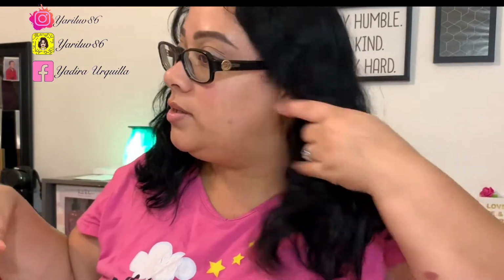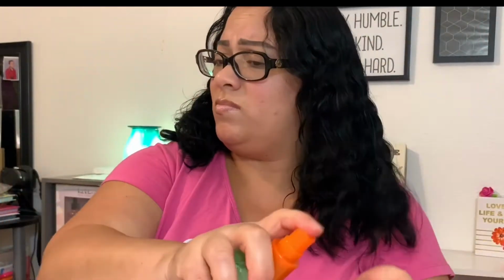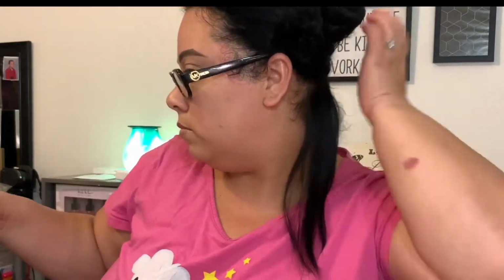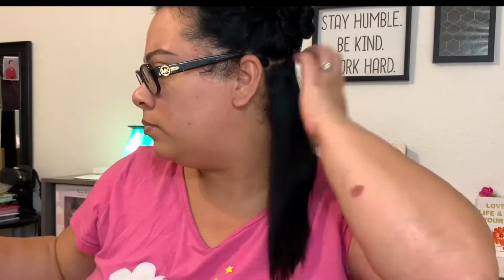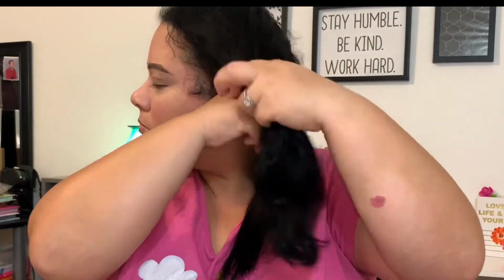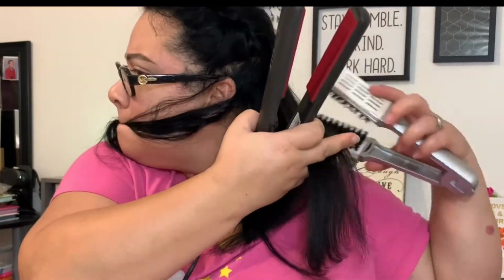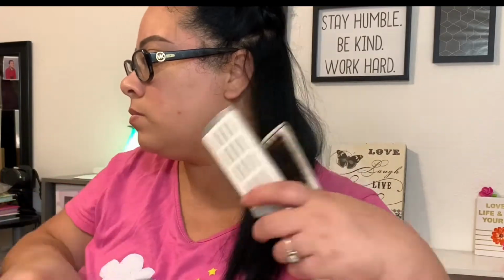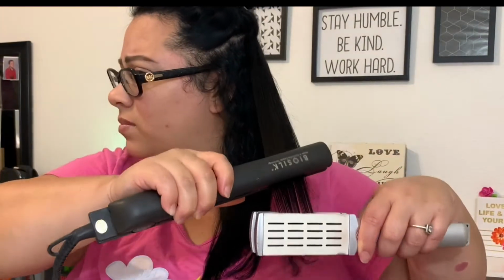Straightening My Hair Using | L’Oréal & Garnier Fructis Straightening Mist| Yadira Rivera | 2020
Hey My butterflies 🦋 welcome back to another video! Decided to straighten my hair since it’s been a while that I don’t do it. I will be using L’Oréal sleek it iron straight heat spray and Garnier fructis flat iron perfect or straightening Mist. Both of these product smell amazing on the hair . I do love mixing the two together I feel it works better. The L’Oréal one is my favorite and alone works amazing. The garnier I don’t like on its own it doesn’t make my hair soft at all. But both together gives me the softness shine and all the benefits these two products give.

A Little Scripture (2 Corinthians 3:17)

That is why we never give up. Though our bodies are dying our spirits are being renewed everyday.

Song: Tobu, Bonalt & Hadi - Find Myself (ft. Tom Mårtensson)